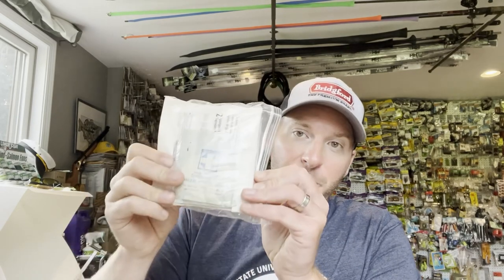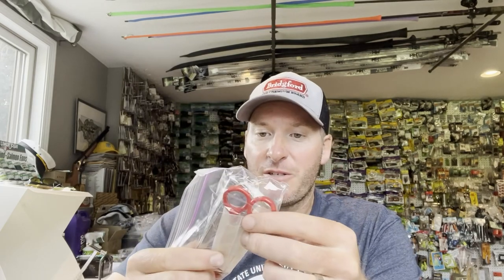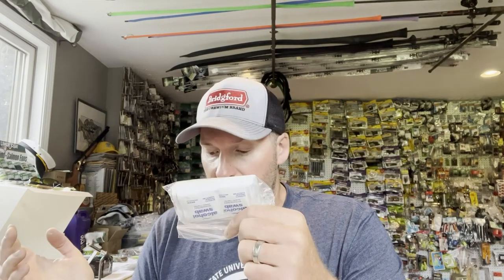What’s in the box! Every angler should have one of these!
This box is important and every angler should have one!

2) Share my videos on your social media platforms!
4) If you enjoy the content and want to see more of it.  Consider donating to the channel to show your support for future video creation.  Very much appreciated!